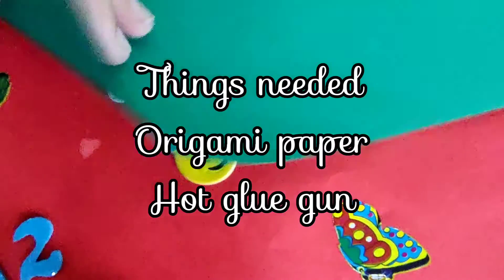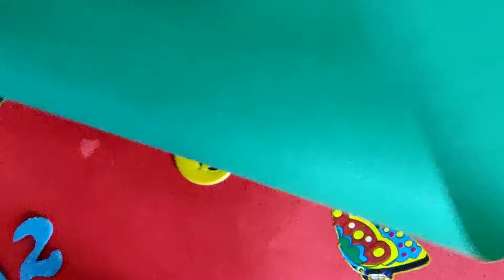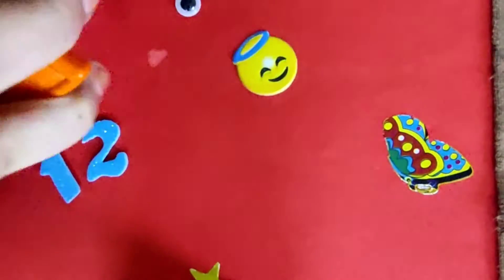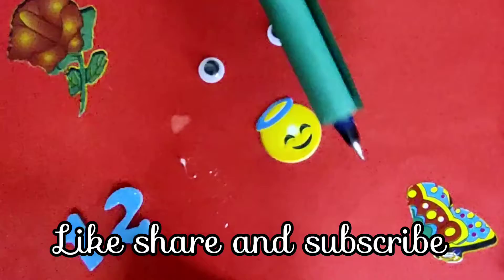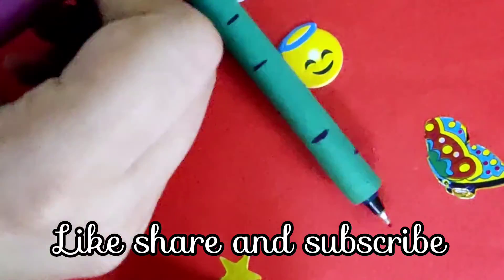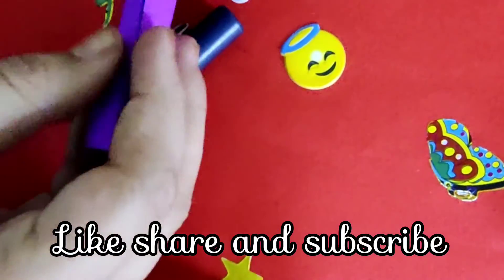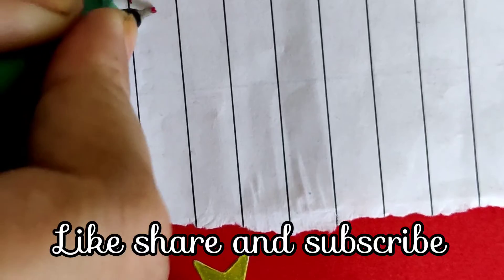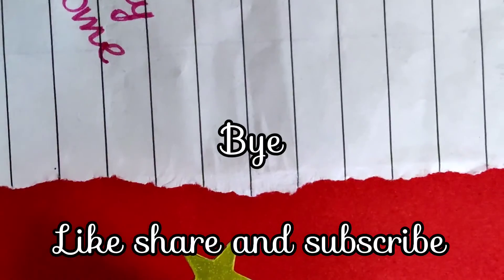pen decoration idea @buddy home